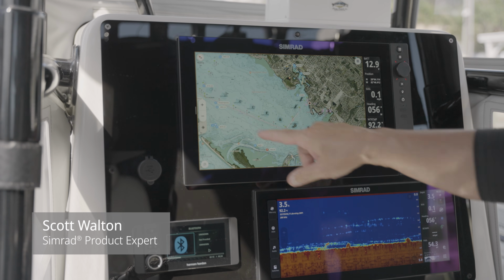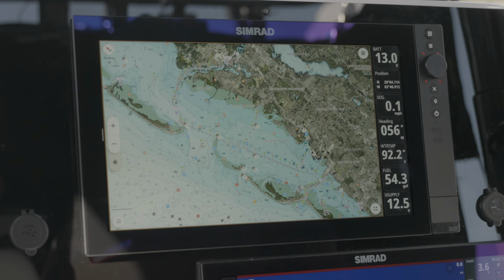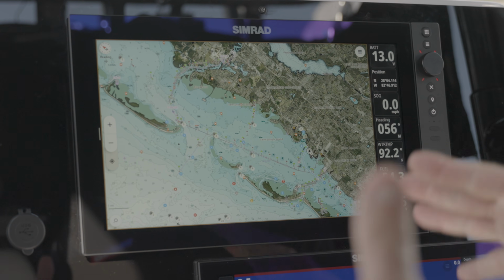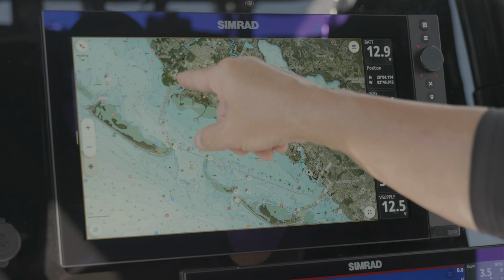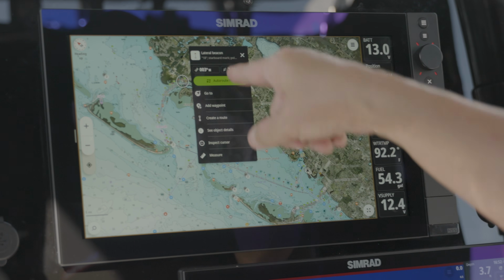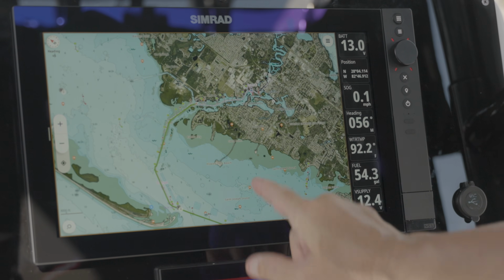How to Create Safe Routes Automatically with Simrad® NSS® 4 Auto Routing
In this video, we show how to use Auto Routing on a Simrad® NSS® 4 multifunction display to automatically calculate a safe navigation route using your boat’s setup information.

Auto Routing uses vessel data—including boat length, width, draft, and height—to calculate the safest route through channels and waterways when using compatible charts.

You’ll learn how to:
- Confirm vessel information used for Auto Routing
- Create an Auto Route from your current position
- Start navigating an automatically calculated route
- Stop or adjust a route while underway
- Reset cross track error or edit a route if conditions change

Chapters:
00:07 –Auto Routing overview
00:15 – Vessel setup and required information
00:43 – Creating an Auto Route
01:11 – Navigating the calculated route
01:33 – Managing or stopping a route

This feature helps simplify navigation and route planning while maintaining safety and accuracy on the water.

There's a lot more great Simrad® content out there. Follow our channels to stay updated with all the latest Simrad® news and stories.

Condensed transcript:

Now what I’m going to show you is how we use Auto Routing with the new operating system, which is very easy to use once your boat information is set up.

As we discussed in the setup and initial configuration videos, this requires entering your boat’s information, including overall length, width, draft (how much water the boat runs in), and height. If you have a T-top, like we do on this boat, that information is entered as well. The system uses all of this data to calculate and display the safest route on our C-MAP Reveal X chart card.

You can see our boat location here. If we were to draw a straight line from point A to point B, it wouldn’t be ideal and could create challenges along the way. Instead, we select our destination, and the system immediately prompts us with the option to auto route.

Once selected, the unit automatically calculates the route within seconds. This highlights how fast the NSS4 is, as the route calculation is completed in less than a second. We can now begin navigating that route, and the system guides us through the safest path along the channels up to our destination.

In this case, the destination is a boat ramp located here, which is where we’ve routed to. Once the route is completed, the green navigation line will disappear, indicating the route is finished.

If you need to stop navigation mid-route, you can simply touch the route and select Stop Navigation. From this menu, you can also reset your cross-track error if you’re slightly off course, edit the route, or add an additional waypoint or stop along the way.

For now, we’ll select Stop Navigation, and the route will be cleared.